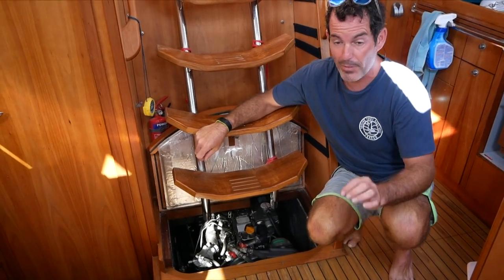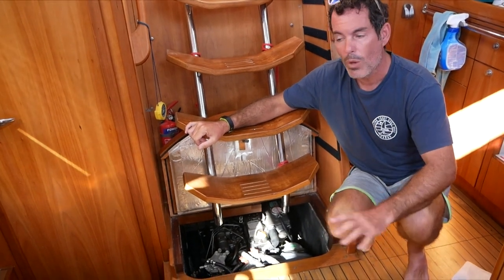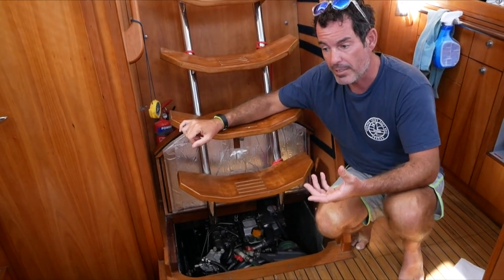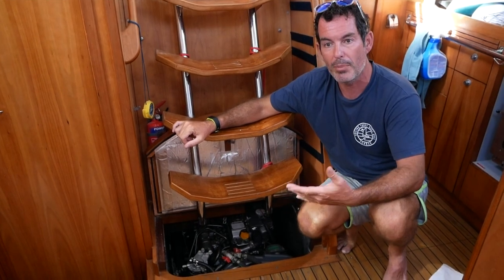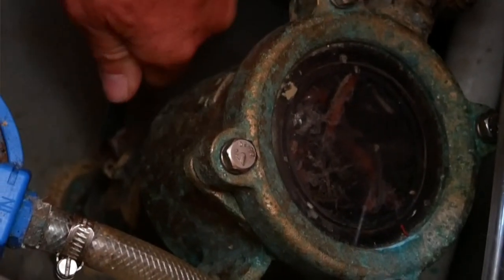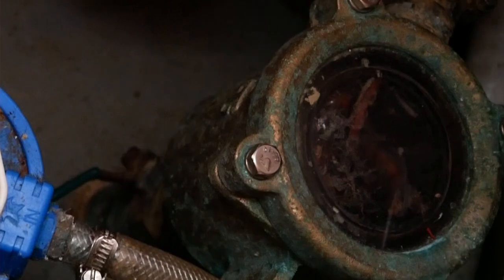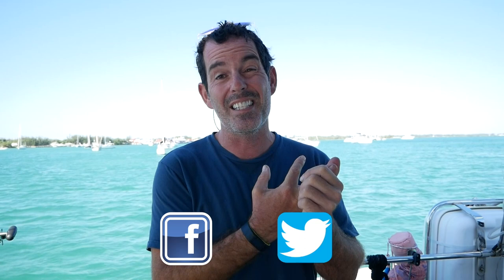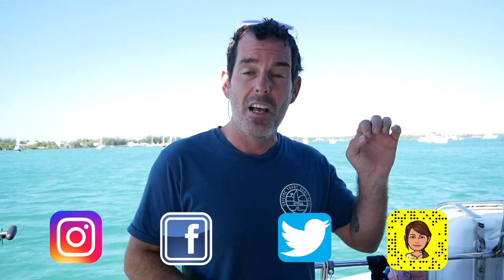Essential Boat Engine Checks | Sailing Lifestyle Channel | ™Sailing Yacht Ruby Rose - OFFICIAL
Before you set off sailing, you should be doing your essential engine checks. it's quick and simple and should take no more than five minutes. However doing the checks before you set off can save you a huge amount of stress later on.